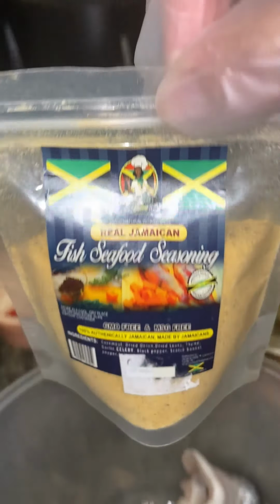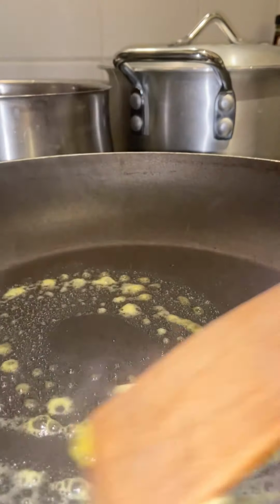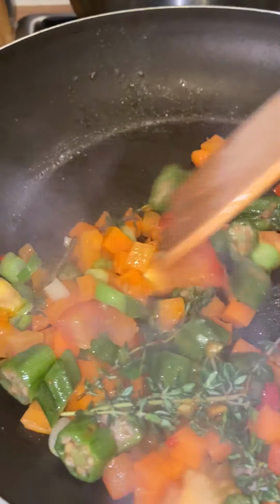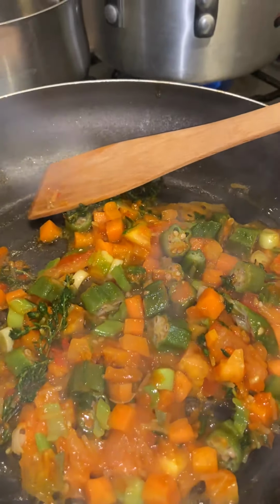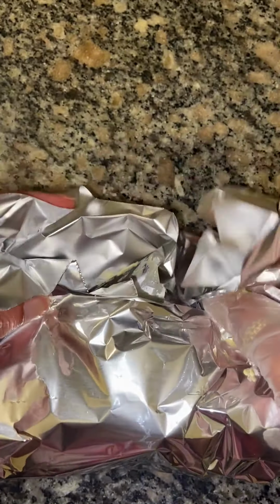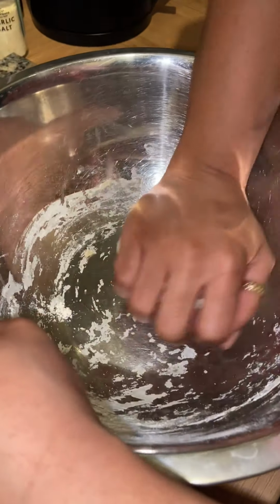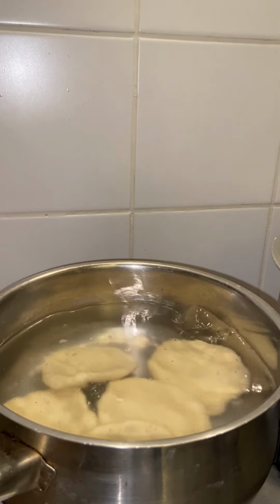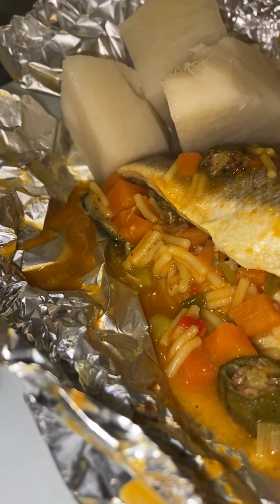STEAMED SEABASS - 5 MIN TUTORIALS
Welcome to the first of my 5 minute tutorials series! If you need some inspo for your next meal but don't have much time, learn some of my favourite dishes in 5 minutes!

Here's the full ingredients list to this week's 5 MIN TUTORIAL...

Steamed Seabass:

Fish Marinade..
4 Seabass Fillets
Pinch of Garlic Salt
Pinch of Jamaica Valley Seafood Seasoning
1/8 tsp Black Pepper
1 tsp Light Soya Sauce
1 tbsp Green Seasoning

Extras:
Grace Pumpkin Soup Mix
1 Chopped Carrot
1 Chopped Spring Onion
1/2 Tomato (Chopped)
1/4 tsp Chopped Scotch Bonnet
4-5 Pieces of Okra (Chopped)
Fresh Thyme
Butter
Yam
Potatoes

For Boiled Dumplin:
1 Cup of Plain Flour
1 tsp Salt
Water